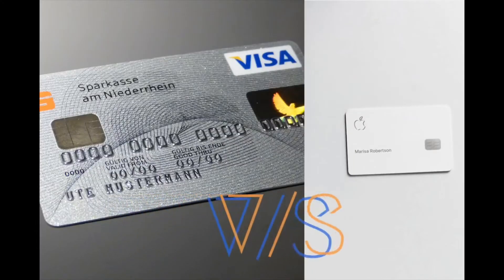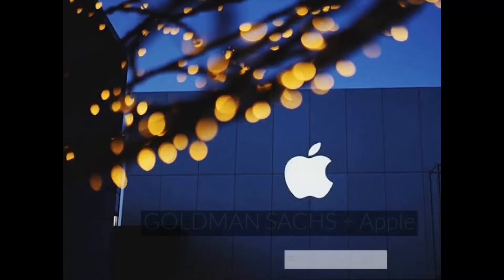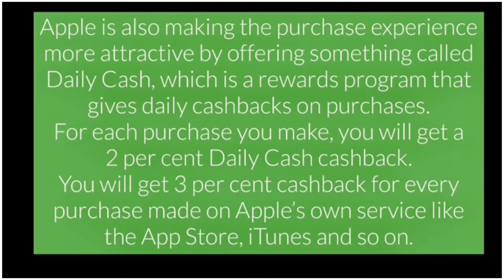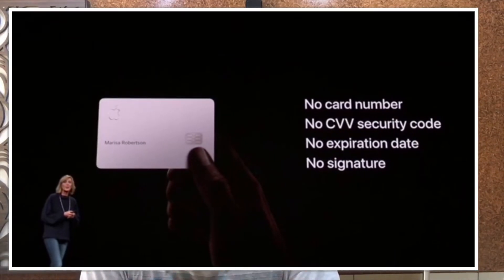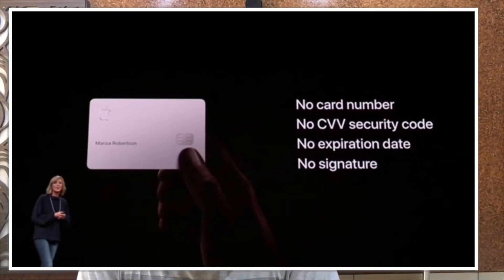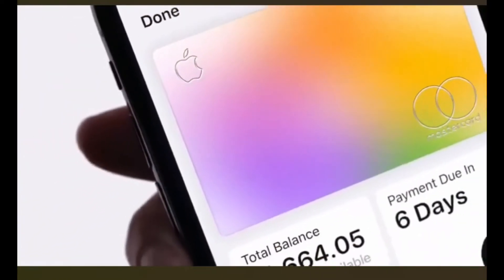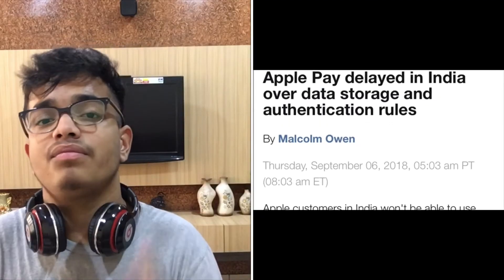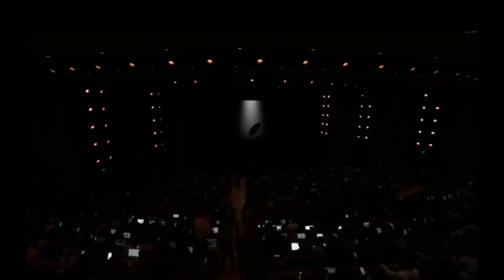What’s Apple Card? : A new Way to Pay ! | Apple’s New Scheme Is it Really Good ?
So in today’s video we are going to talk about Apple’s New Payment service called “ APPLE CARD.
In this video I am going to tell you about : • What’s Apple Card ? • How’s it Different from other Cards ? And • Benefit of Using Apple Card !

Aniruddh Singh
(Signing off )